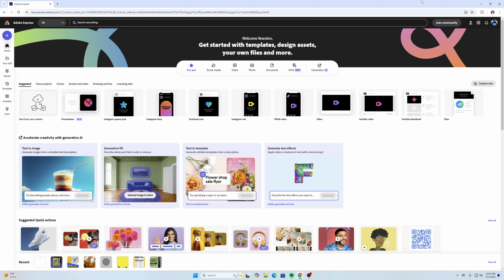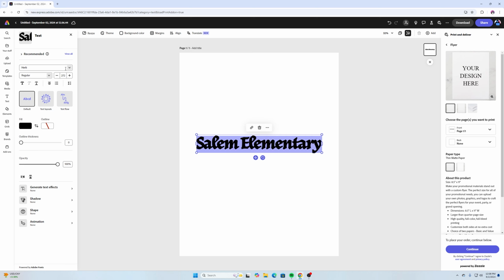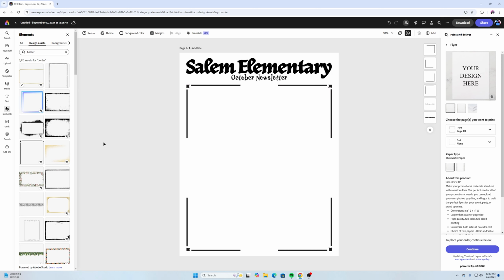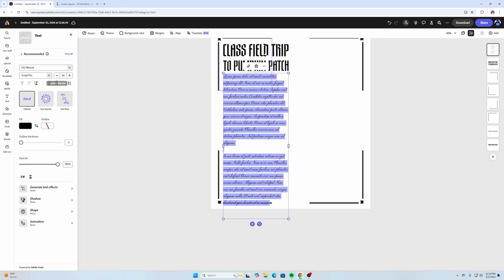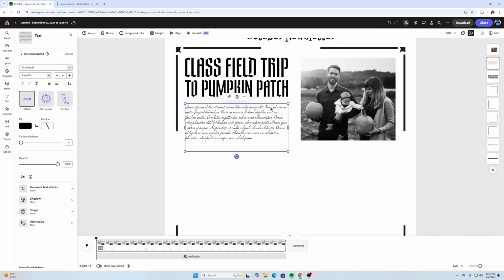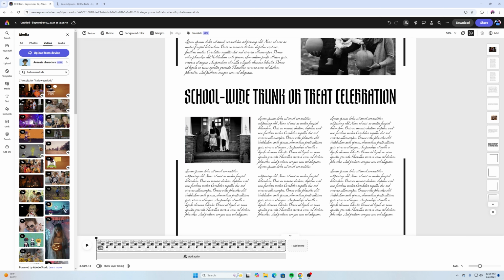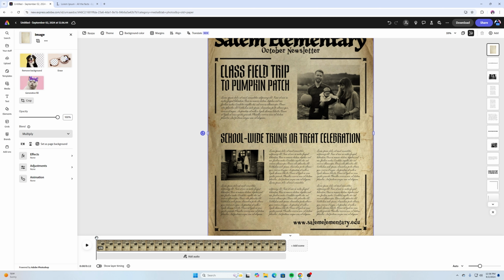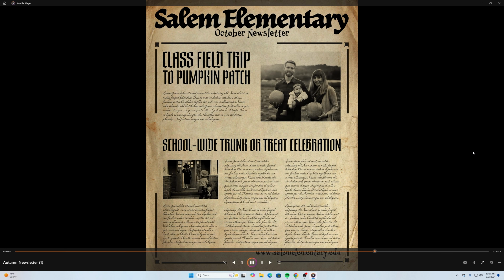Make a Harry Potter Animated Newspaper with Adobe Express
Use Adobe Express to make a Harry Potter style animated newspaper!